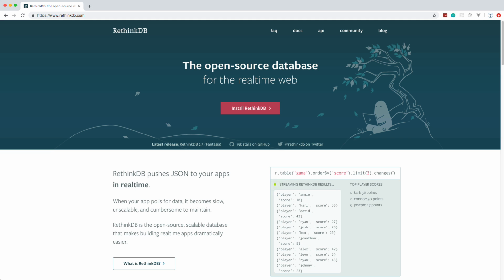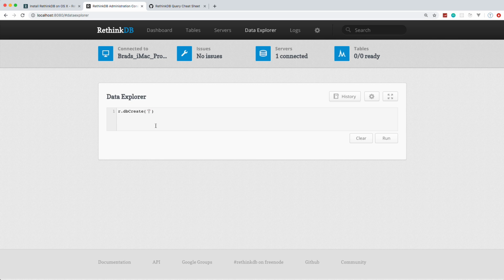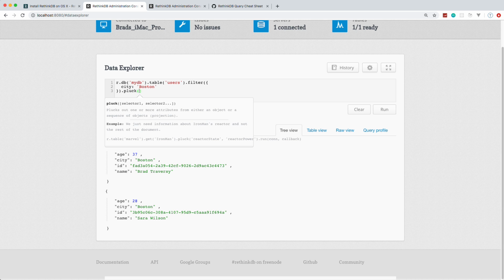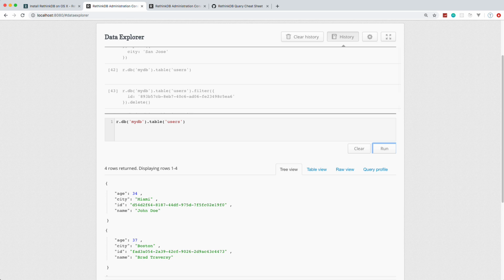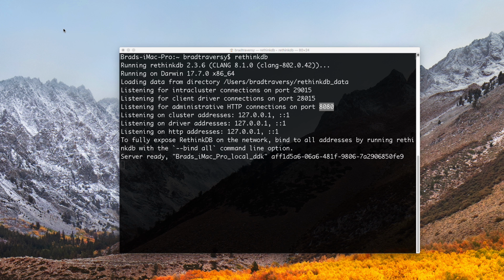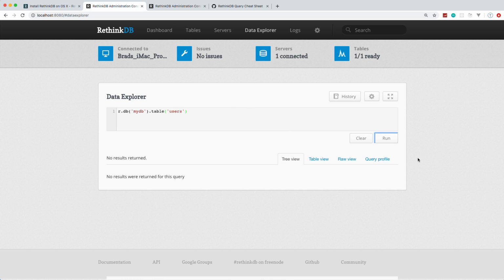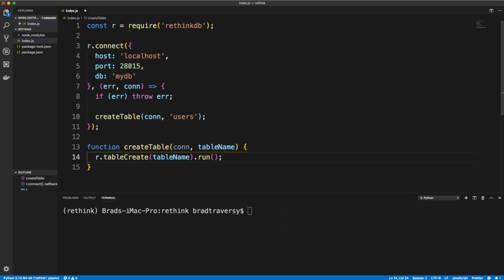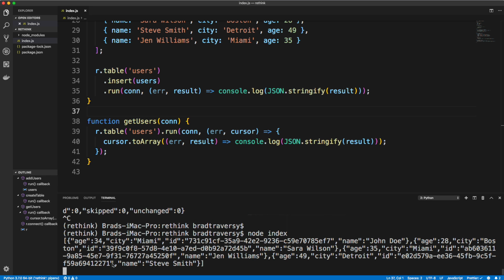RethinkDB & ReQL Crash Course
In this video we will look at setting up RethinkDB and learning the ReQL syntax. We will also look at using it with both Node.js and Python.